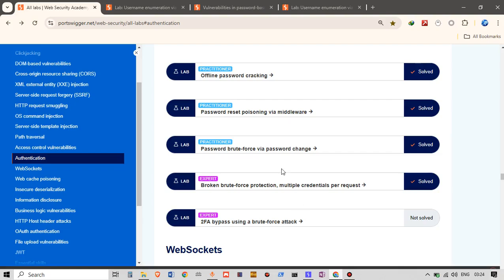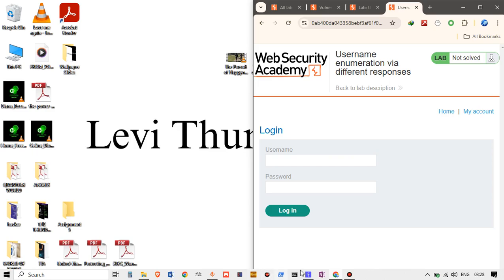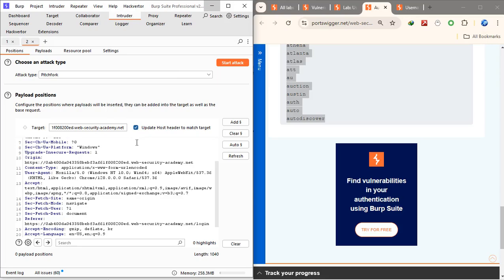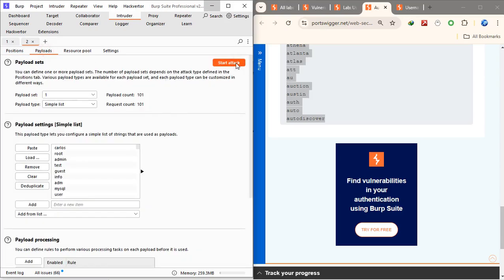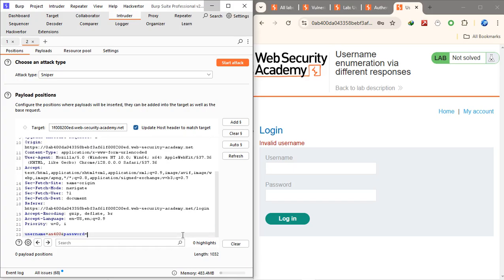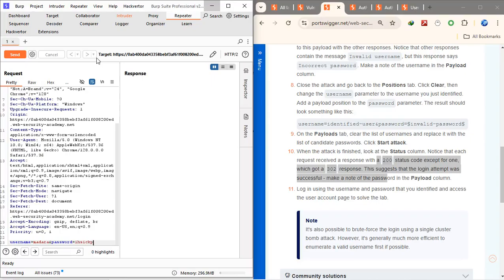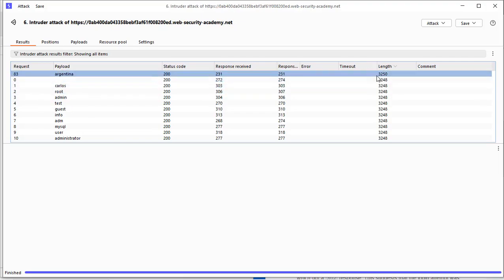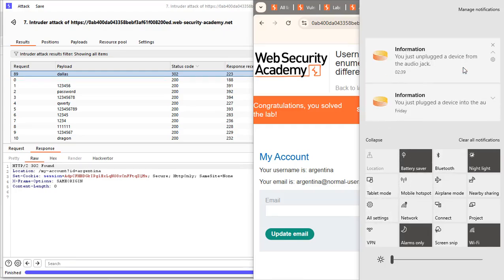Lab #1 Username enumeration via different responses | Authentication Vulnerabilities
In this video, we dive into the concept of username enumeration, a common vulnerability in web applications where attackers can identify valid usernames through different system responses. We'll explore how slight variations in error messages, response times, or status codes can expose user accounts, potentially leading to larger security breaches. Learn the techniques attackers use and the best practices to prevent this risk in your applications.